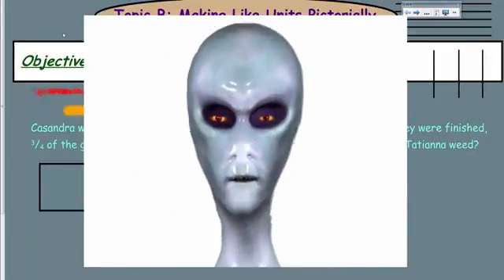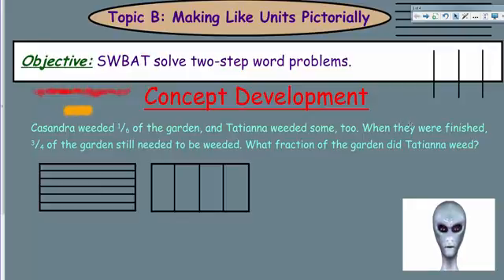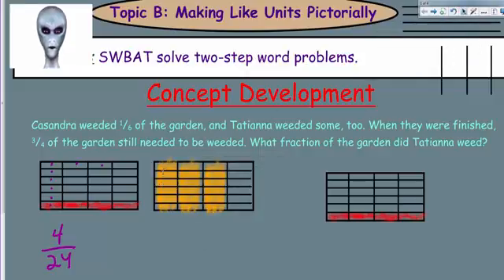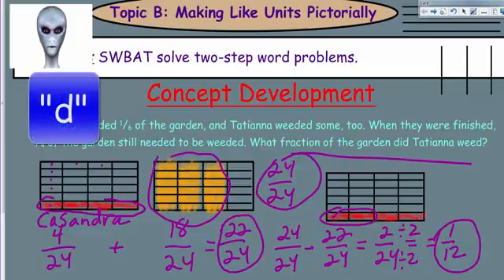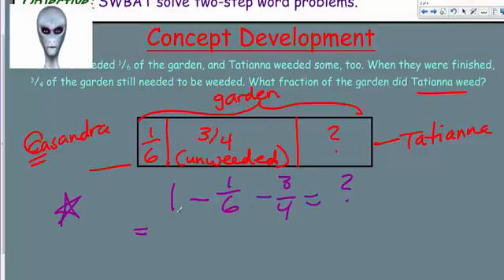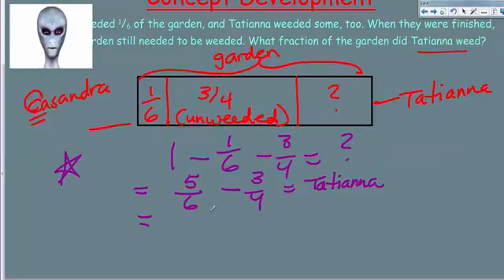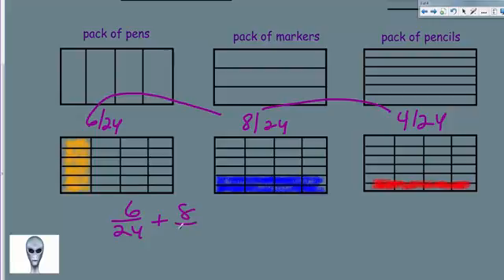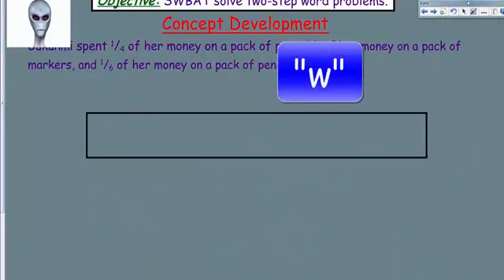EngageNY Eureka 5th Grade Module 3 Lesson 7 Solve Two Step Word Problems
This engageNY video covers the of solving two-step word problems with fractions. Models are used to solve the addition of fractions with unlike denominators. A tape diagram is used as well to show higher level of understanding.